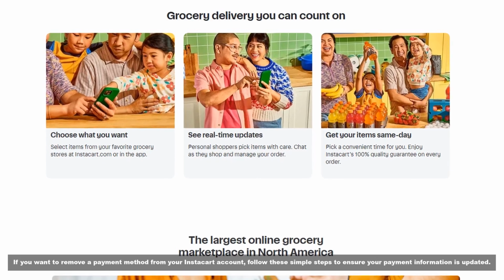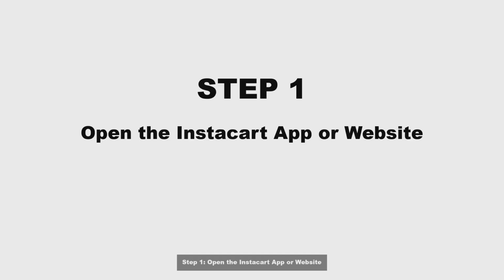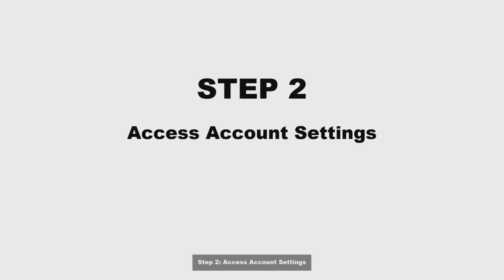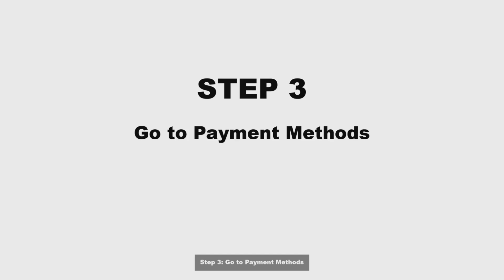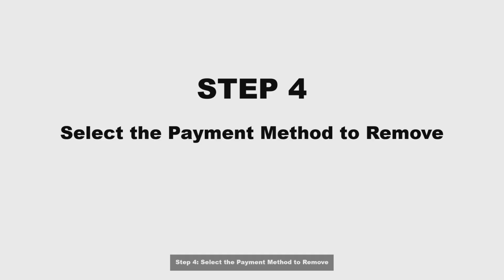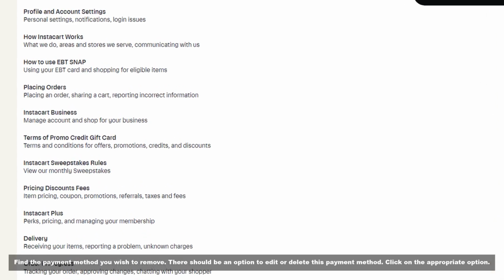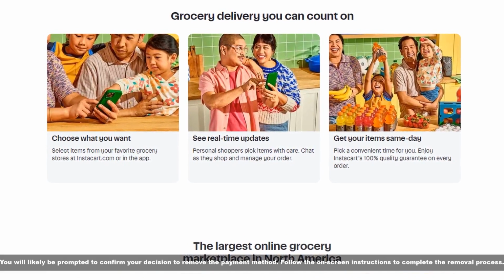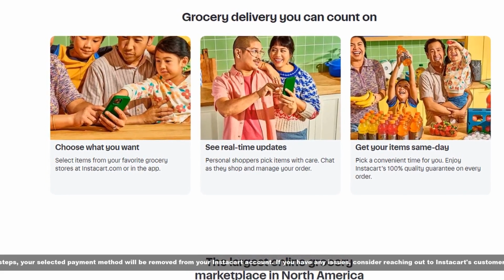How To Remove Payment Method From Instacart 2025 (2026)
In this video, we will guide you through the steps on how to remove payment method from Instacart 2025. If you're looking to update your payment options or troubleshoot issues, this tutorial is perfect for you.